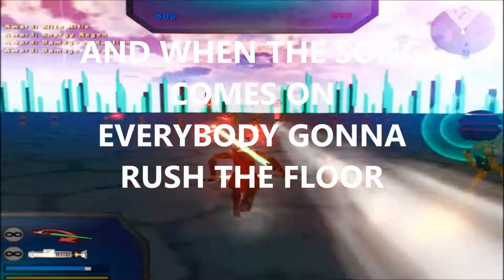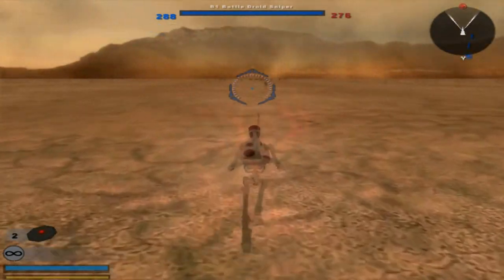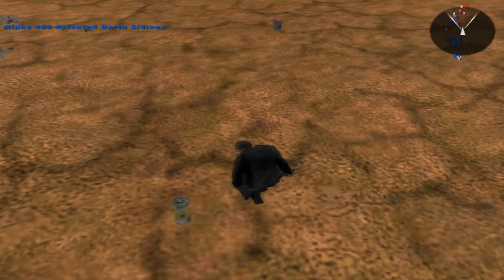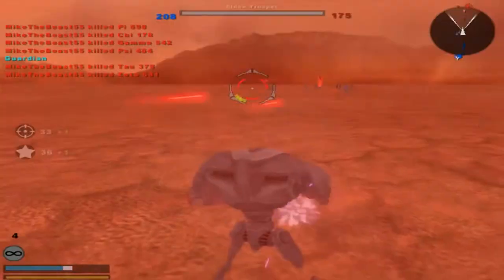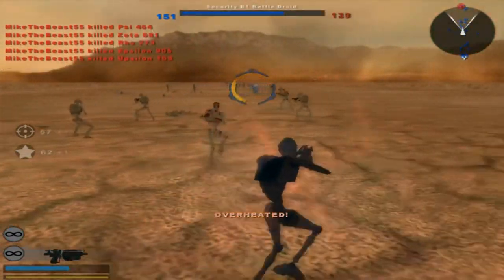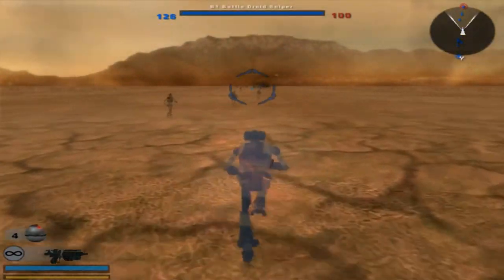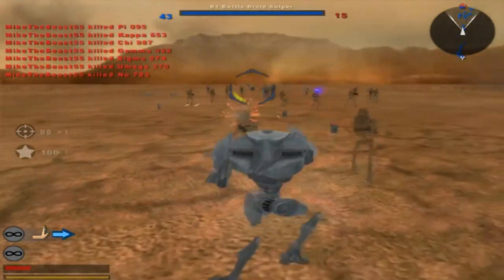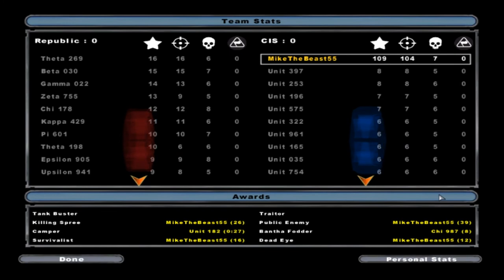Star Wars Battlefront 2 Mods (HD): Star Wars The Clone Wars Era Mod 1.0: Geonosis: Droid Factory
Hello ladies and gentlemen and welcome back to another new Battlefront 2 video! Today we will be going on a more newly released mod called the Star Wars The Clone Wars Era Mod made by LitFam which adds in a new era mod to the game. The Era Mod is only in Version 1.0 so it does not have a full compatibility with all the maps. The only current map it has compatibility with is Coruscant and there newly added in map Geonosis Droid Factory which is more or less a test map for the new sides, whether or not the map will get finished up is among debate but it would be nice if it was finished. That being said does this gameplay interest you and now you want to download this map to try this mod out for yourself? If that is the case then you can use the link I have provided for you in the description below!